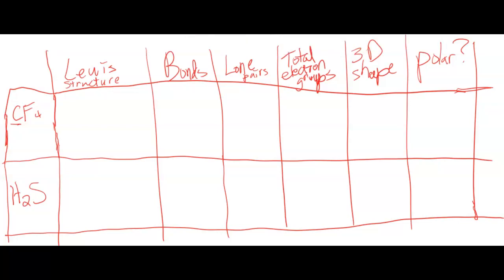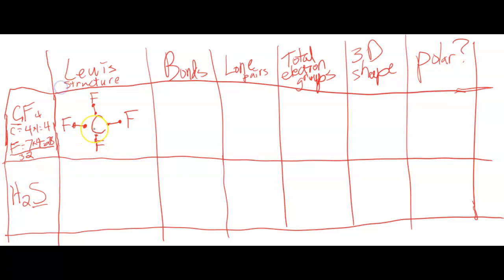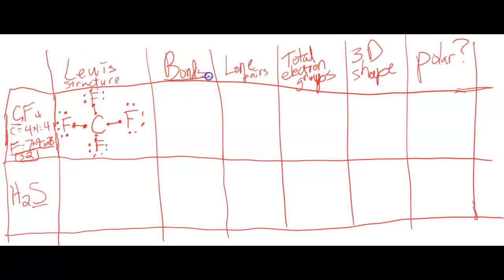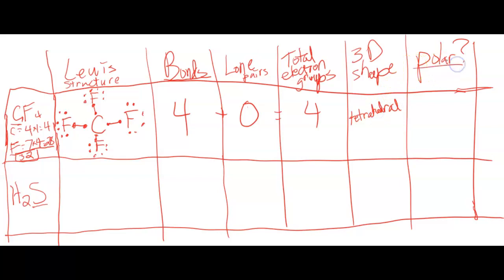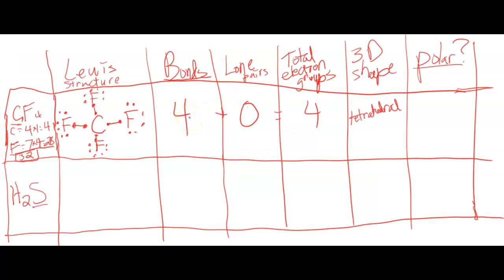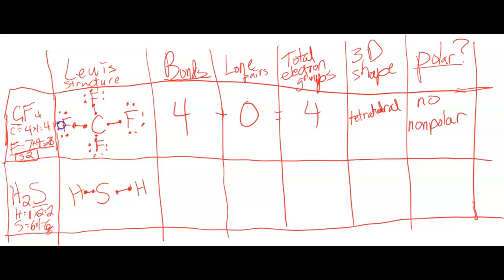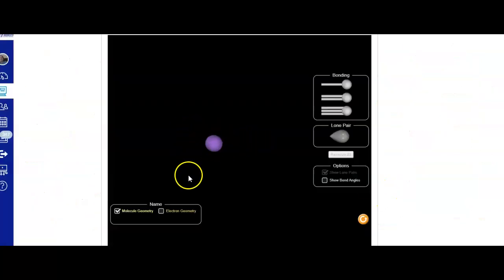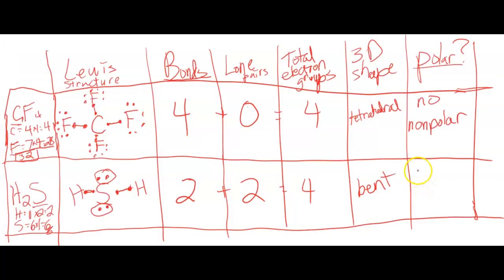Nomenclature Part 2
Examples of how to complete Nomenclature, Part 2 lab.